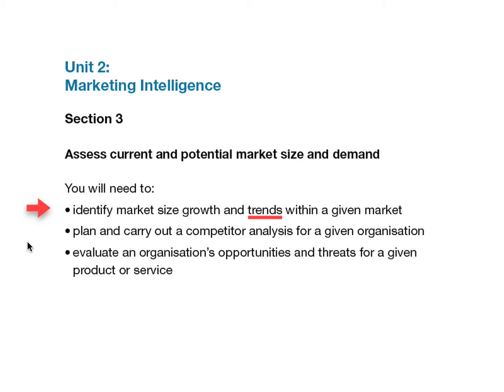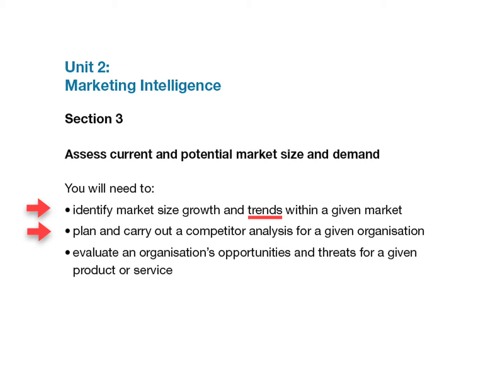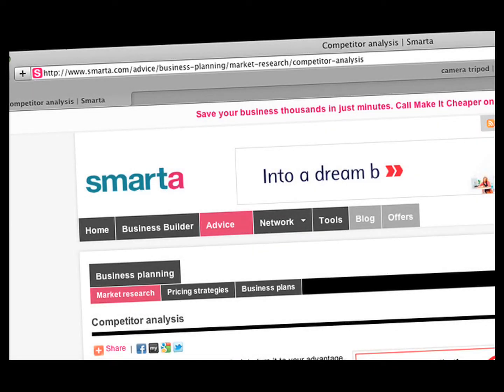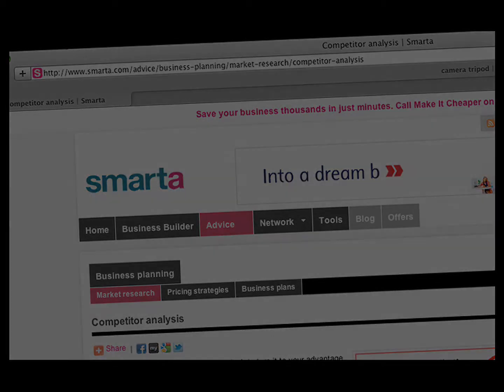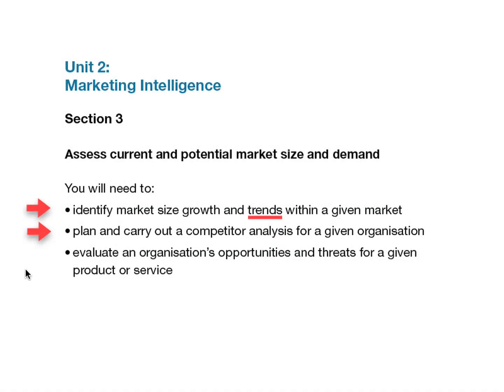Unit 2 Marketing Intelligence Assignment Level 5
Podcast from Brighton School of Business and Management Ltd for the Edexcel Btec Level 5, Unit 2 Marketing Intelligence Assignment.  This Podcast talks you through the assignment giving you guidelines and advice on how to complete the assignment successfully. Assessment criteria and grading criteria can be found in your assignment brief available on Moodle.